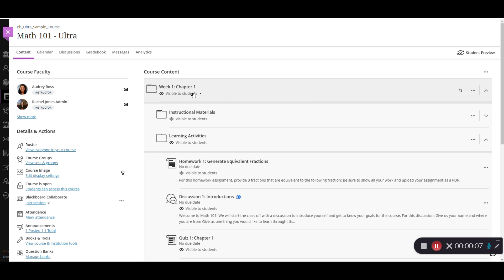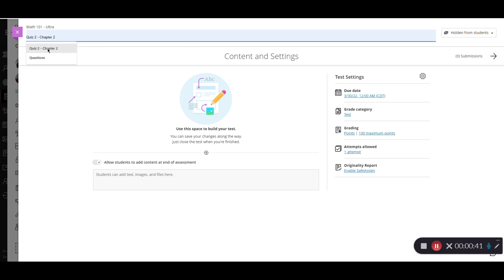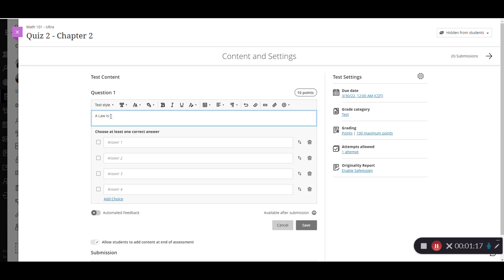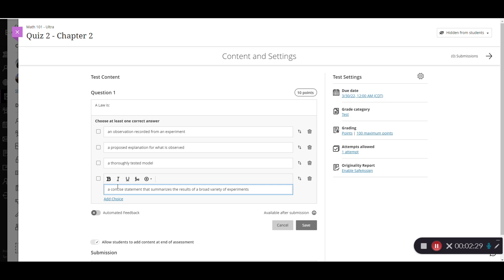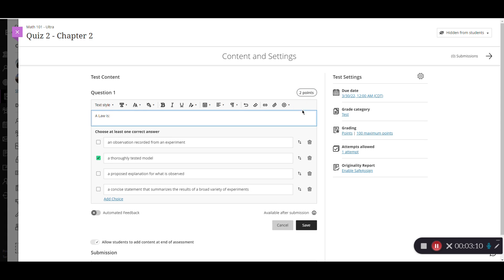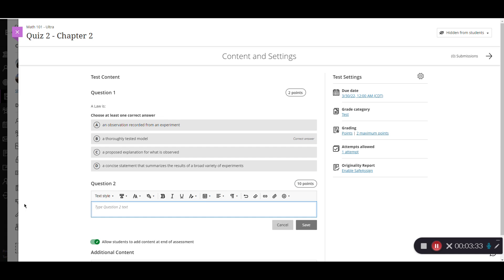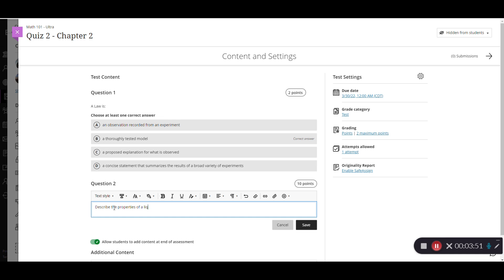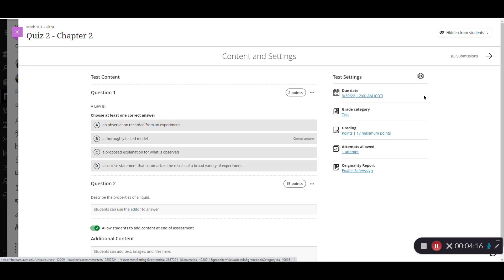Blackboard Ultra Test: Creating a Test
Faculty Tutorial for Blackboard Ultra: Creating a Test.